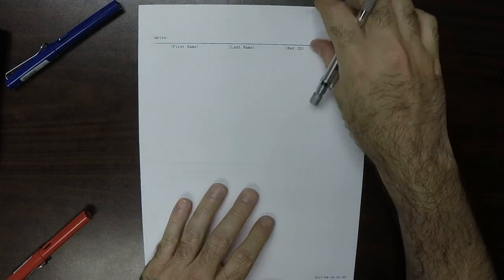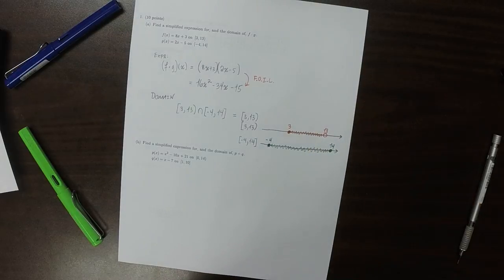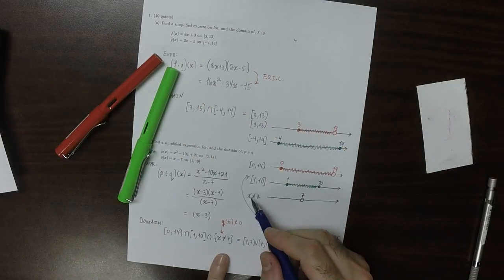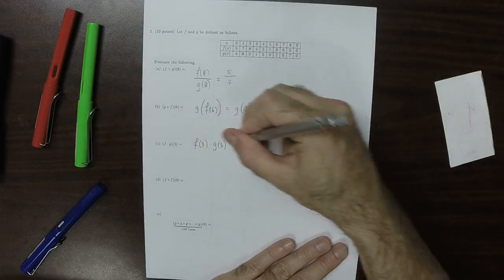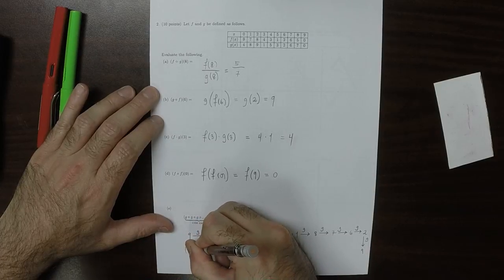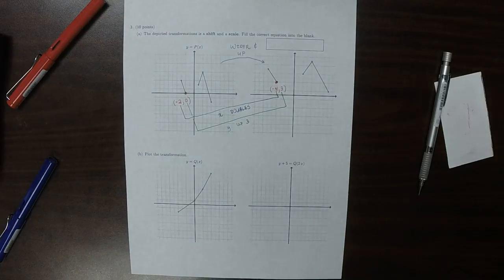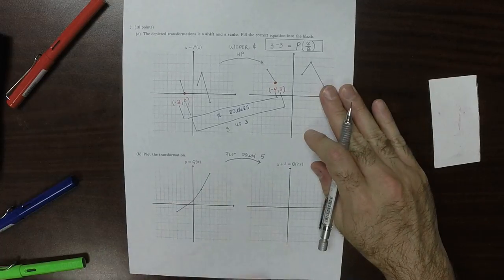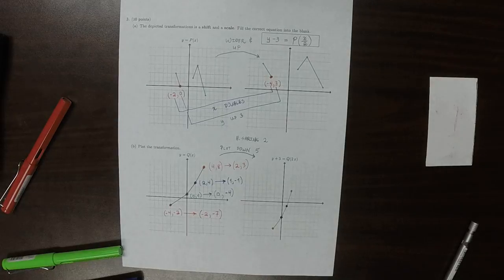17s MATH 1314: quiz_11